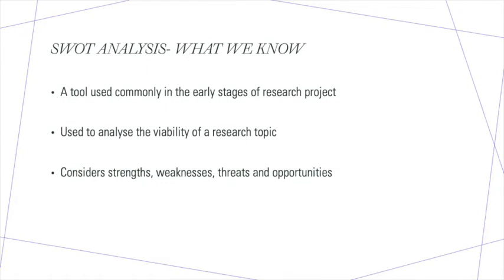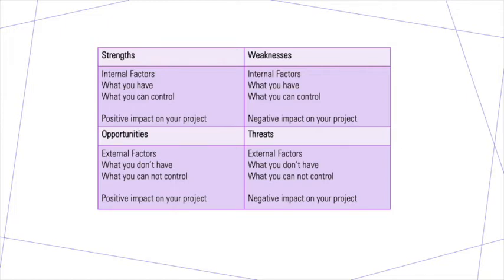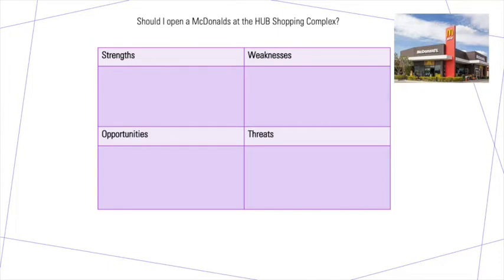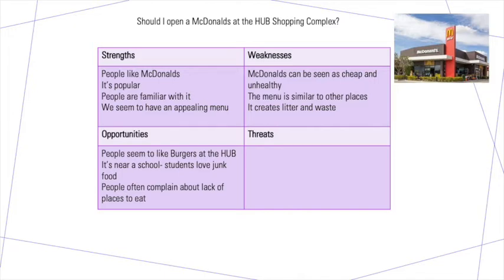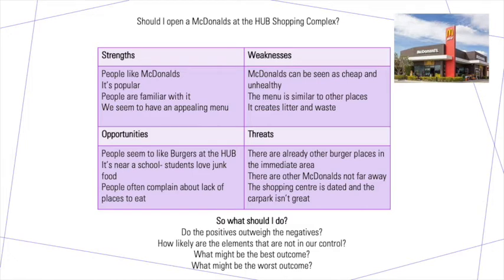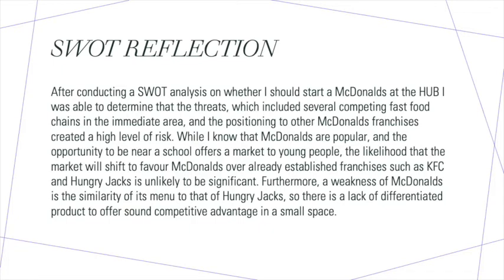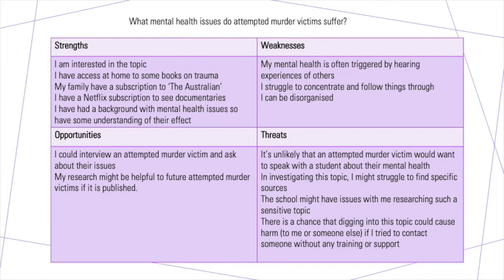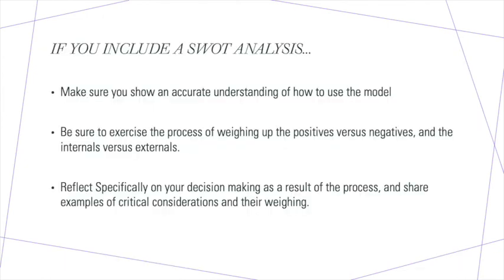SWOT Analysis Explanation- Research Project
This video was created to demonstrate the process of performing a SWOT analysis within the P1 component of the Stage 2 research component.